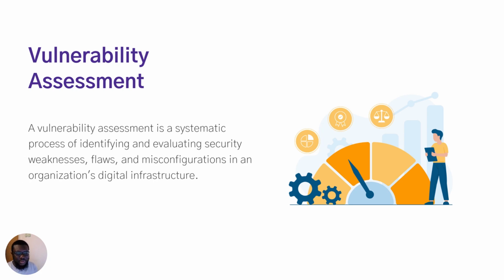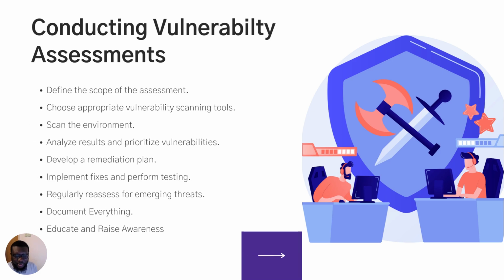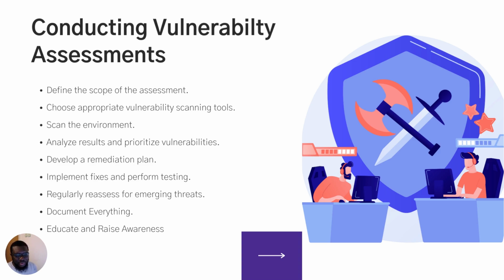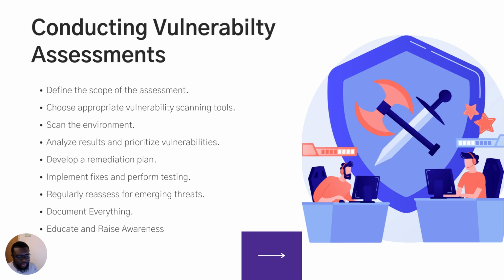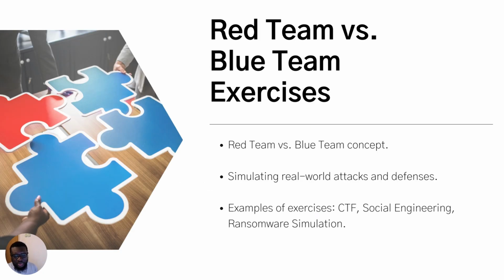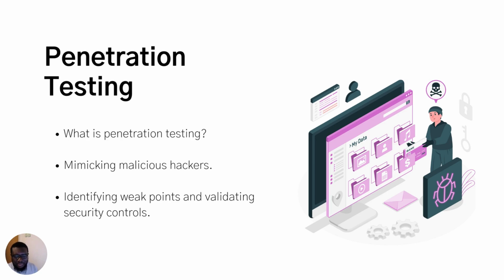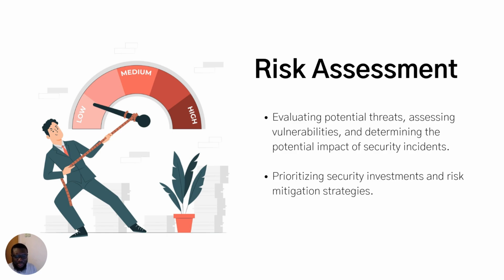3.6 Security Assessment and Testing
Mastering Security Assessment and Testing

In today’s digital landscape, robust security is essential to protect sensitive data and systems from evolving threats. In this video, we dive into Security Assessment and Testing—a critical aspect of cybersecurity. Learn how to:
•Conduct vulnerability assessments
•Perform penetration testing
•Use automated and manual testing tools
•Identify and mitigate risks effectively

Whether you're a cybersecurity enthusiast, IT professional, or a business owner looking to secure your infrastructure, this guide provides actionable insights to strengthen your defenses.